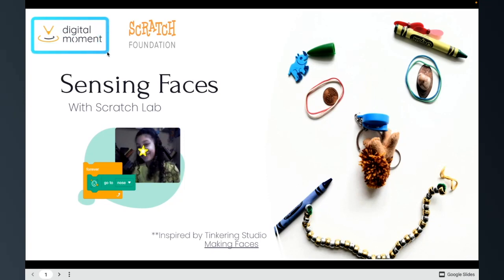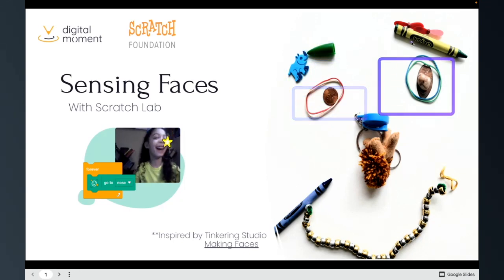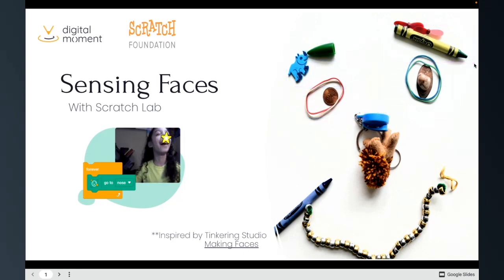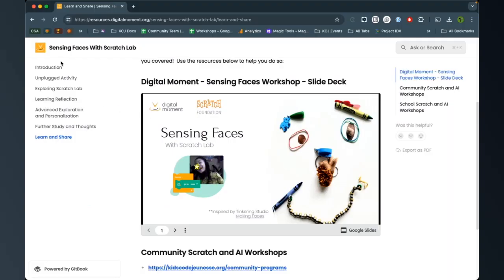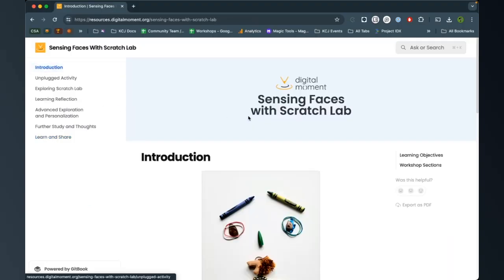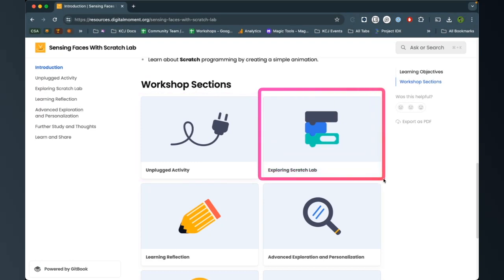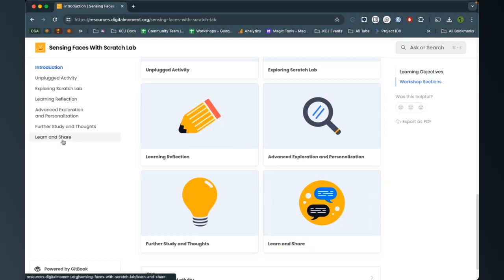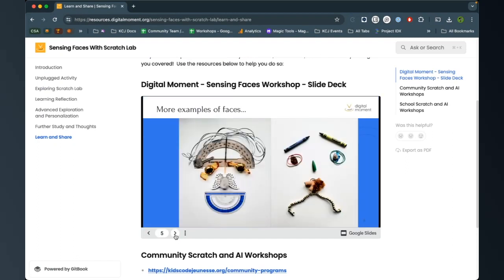Scratch Conference - Sensing Faces Booth - 2024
Welcome video to explain our material on Sensing Faces utilizing Scratch Lab's Sensing Faces.